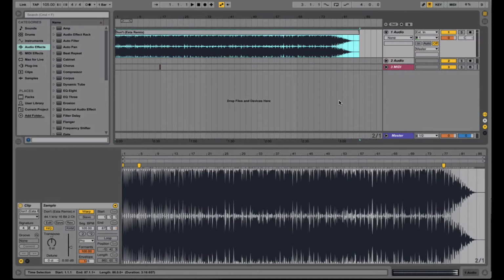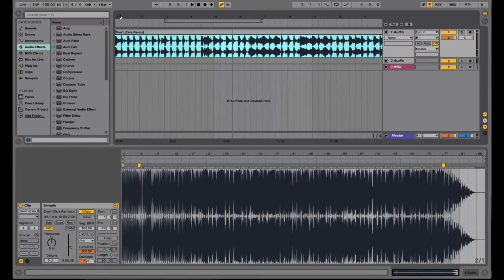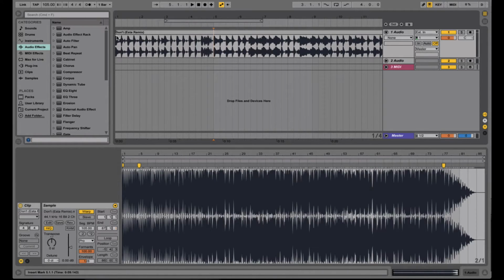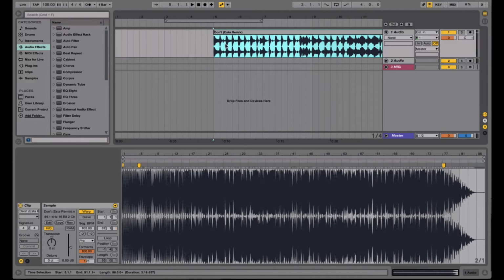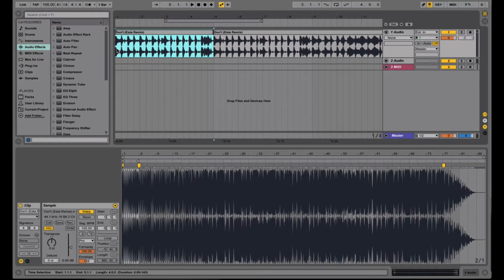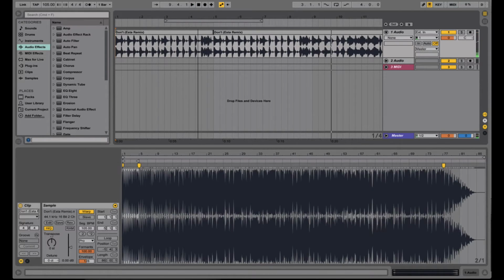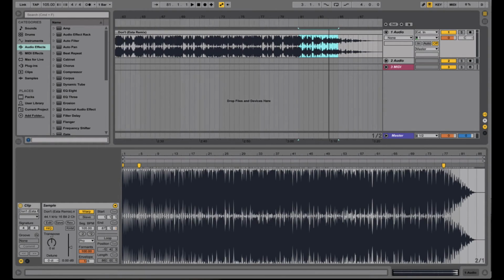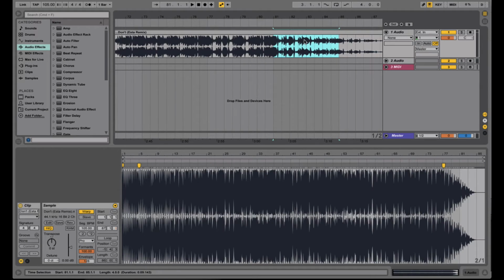Making DJ Edits In Ableton - How To Make An Intro Edit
Learn how to make a DJ intro edit quickly in Ableton Live!